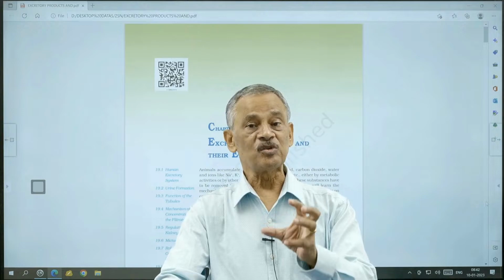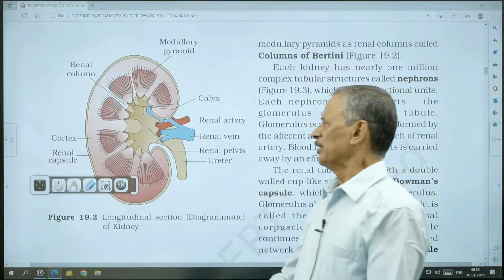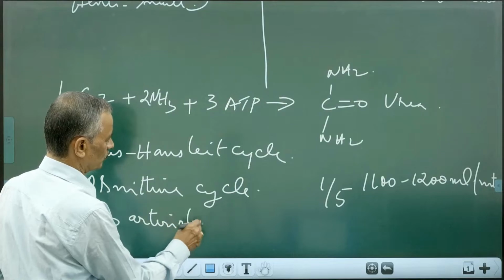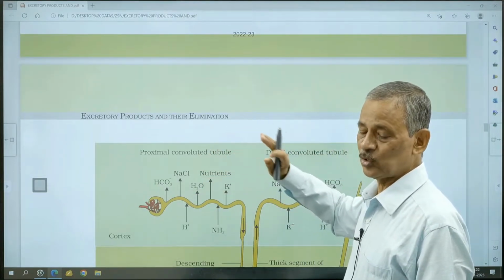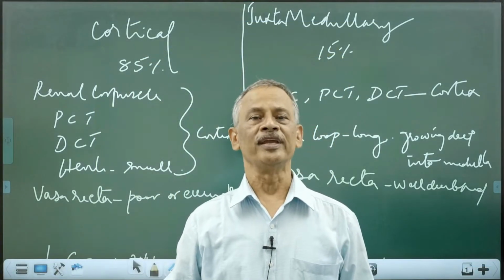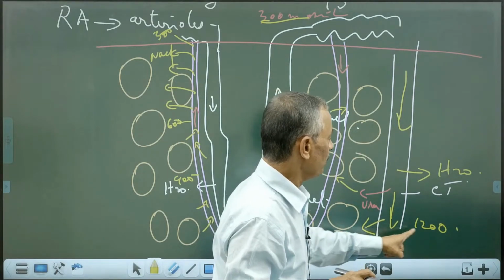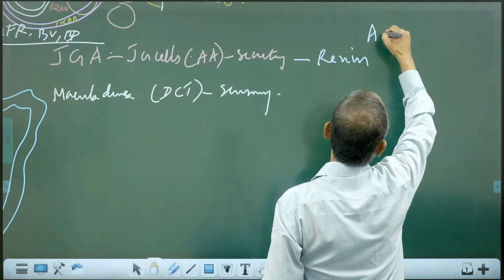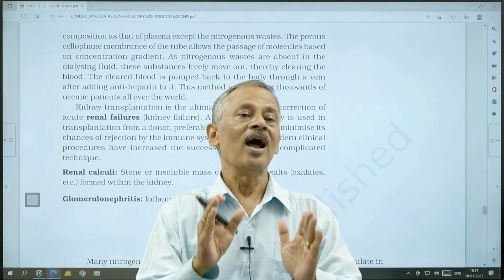ONE SHOT NCERT | NEET | CUET | XI BOARD | EXCRETORY PRODUCTS AND THEIR ELIMINATION